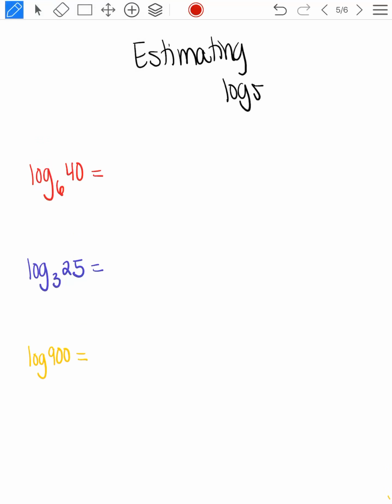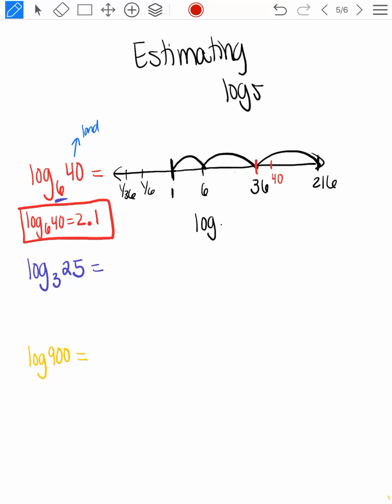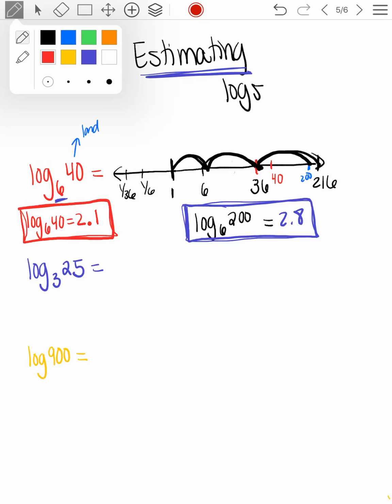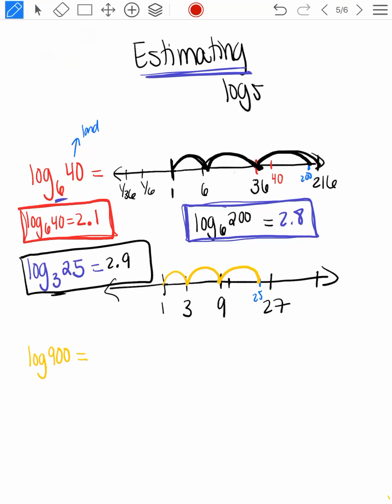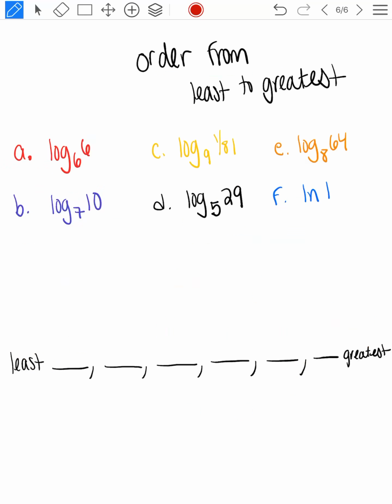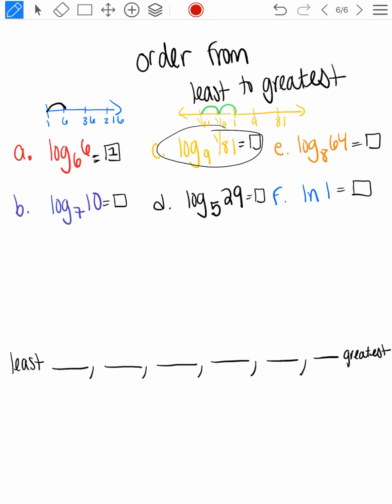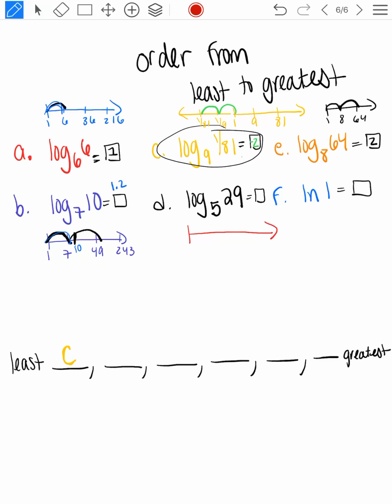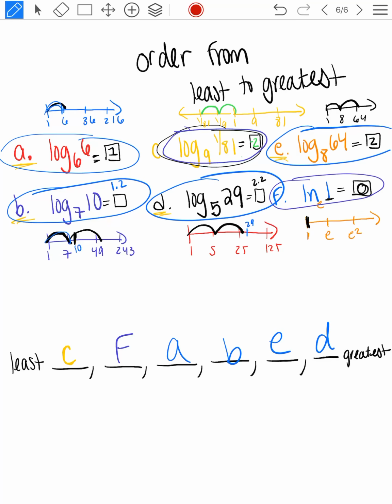Estimating Logarithms and ordering from least to greatest